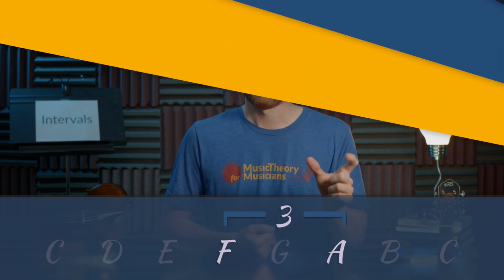Music Intervals for BEGINNERS - Music Theory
Intervals are EVERYWHERE in music. A perfect fifth, a fourth? An octave?! Super easy. Just count the distance between the two notes, and that’s the interval. Here’s how to do it.

Chapters:
00:00 - Music Example
00:09 - Intro
00:22 - Measuring Intervals
01:01 - How This Works on an Instrument
02:06 - Finding Intervals from Notes
02:39 - Finding Notes from Intervals
03:13 - Melodic vs Harmonic Intervals
04:35 - Analyzing an Example
05:55 - How to Practice Intervals
07:27 - What About Interval Qualities?
08:28 - Outro